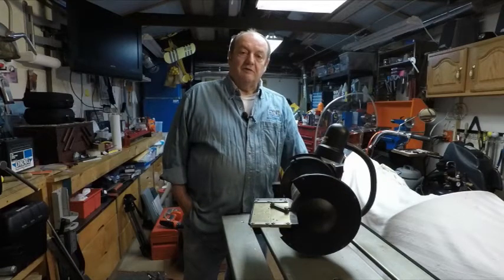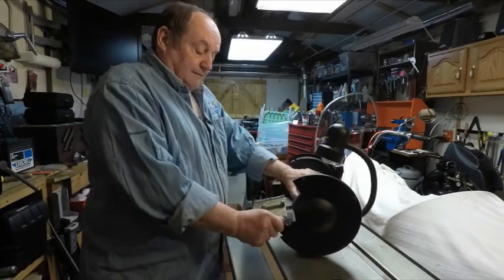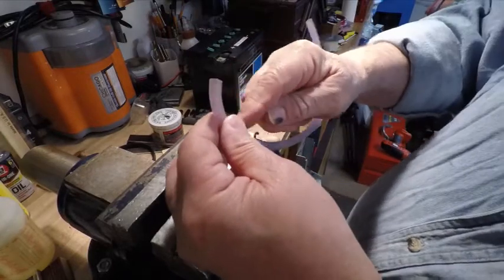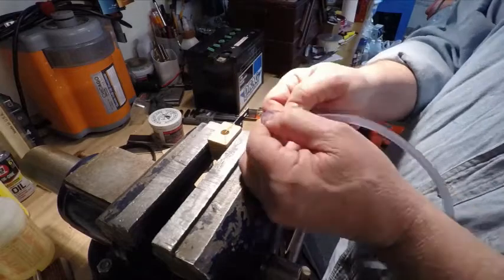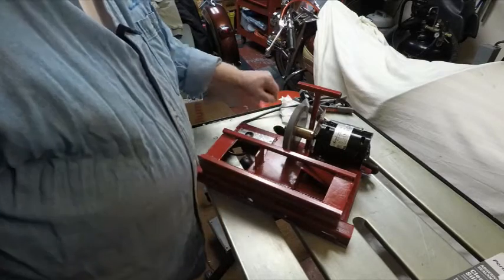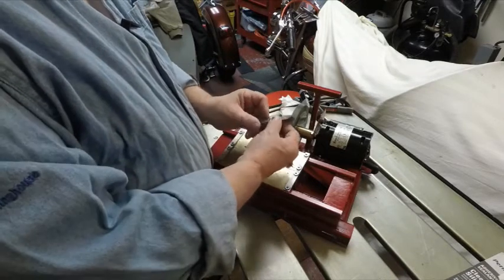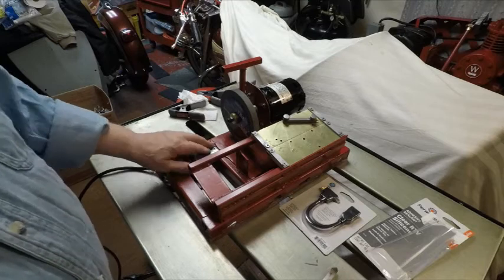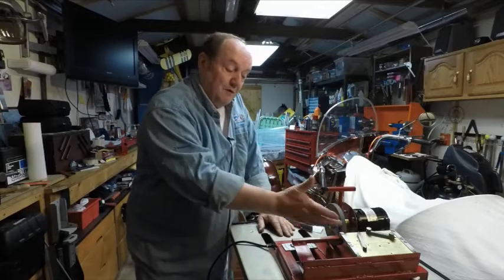LATHE HOMEMADE GRINDER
A small grinder for grinding lathe tool steel cutters.